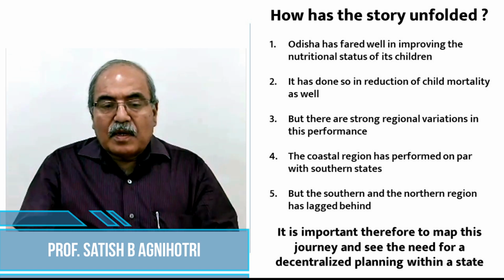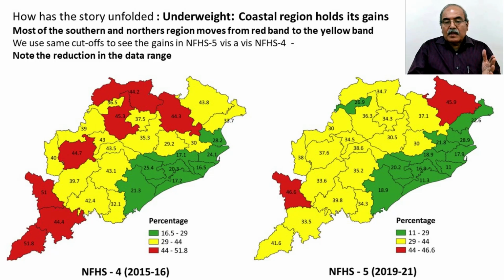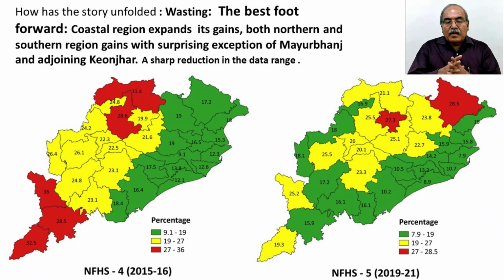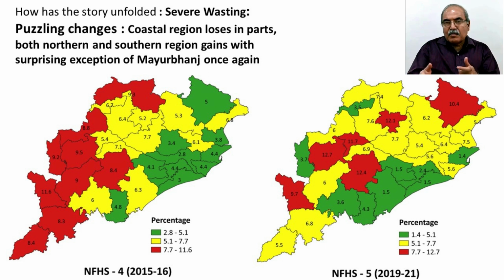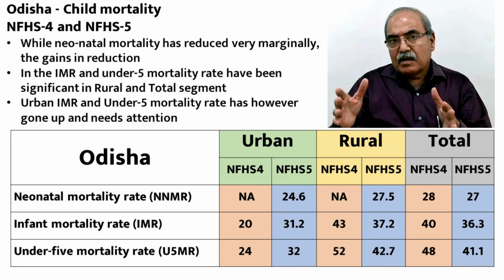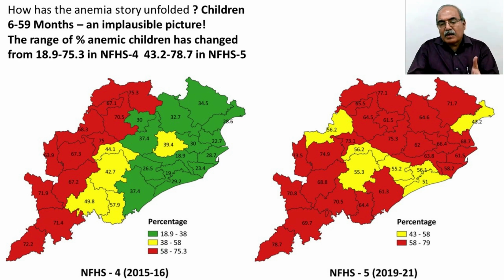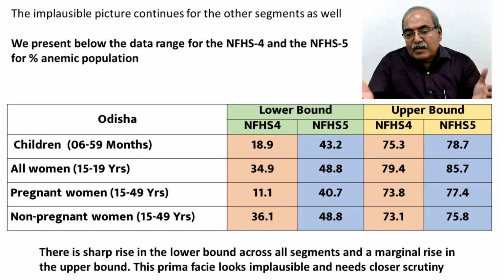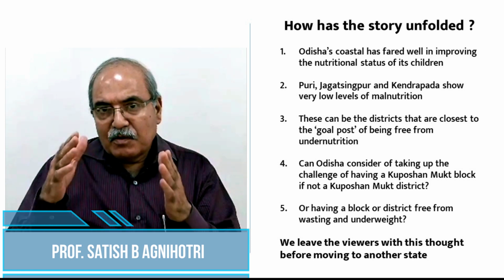Odisha Analysis NFHS 4 and 5 - Towards a Kuposhan Mukt Bharat